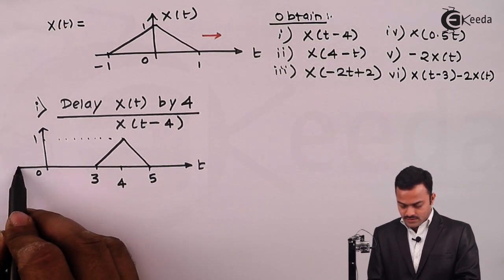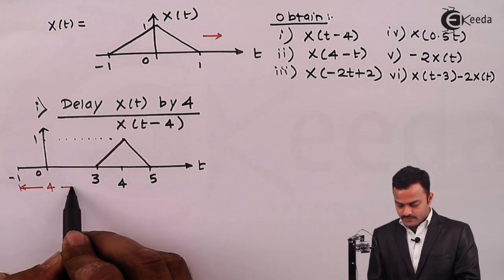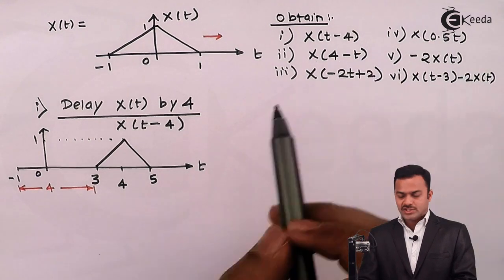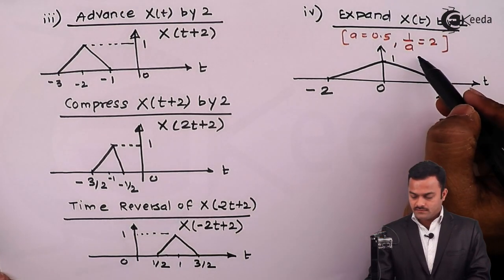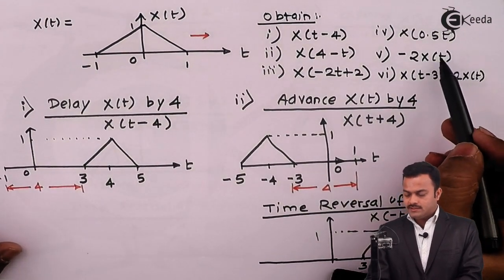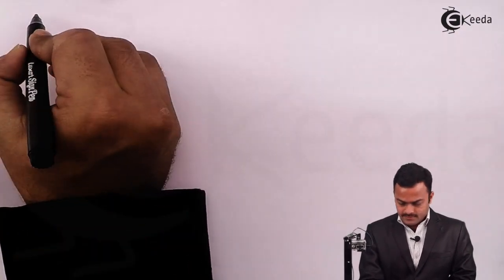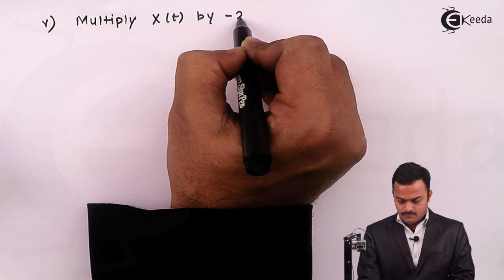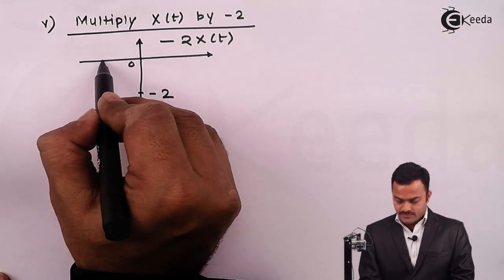Basic Operations on Continuous Time Signals - Problem 7 - Signals and Systems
Basic Operations on Continuous Time Signals  Problem 7 video lecture of Representation of Signals chapter of Signals and Systems Subject for all engineering students.

Representation of Signals
Signals and Systems
Signals and Systems Lectures

Happy Learning : )